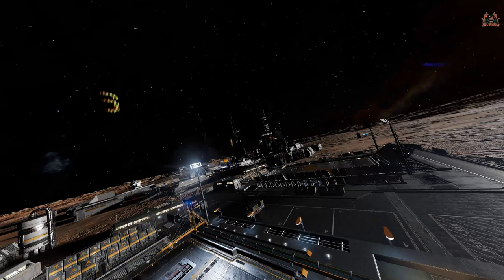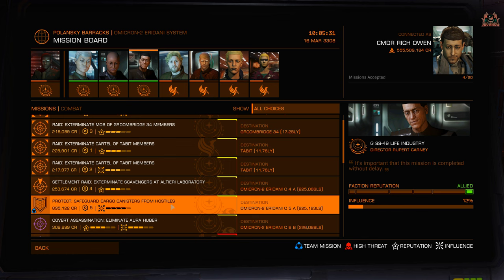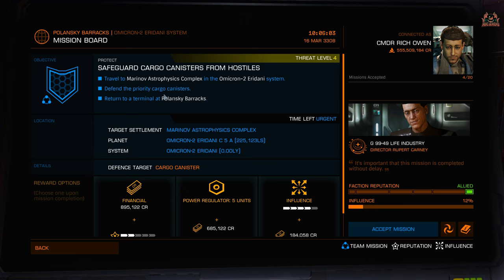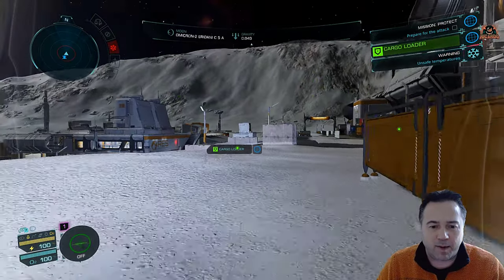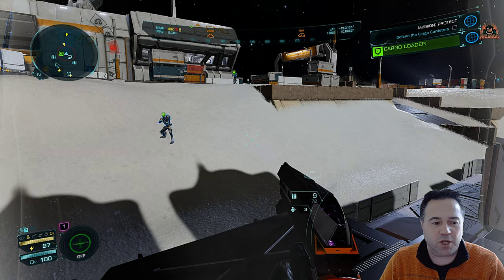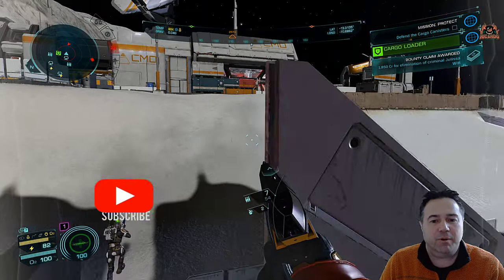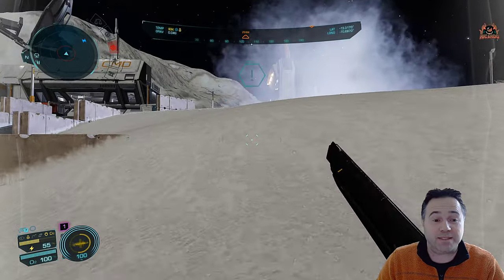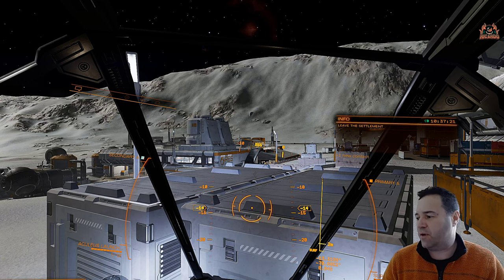PROTECT Safeguard the cargo Canister Mission Playthrough // Elite Dangerous Odyssey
Essentially these missions require you to fight off waves of NPCs delivered via dropships, stopping them from reaching the object you're protecting and sabotaging it thus the title Protect safeguard the cargo canister. A very good addition to the missions already available and in my opinion would be great with a squad

// MSI GeForce RTX 3080 SUPRIM X 10G
// Logitech C920 HD Pro Webcam, Full HD 1080p/30fps
// RØDE RØDECaster Pro
// RØDE PodMic Broadcast-quality Dynamic Microphone
// Rode NT1A Mic Stand with Pop Filter

STAR-R3X5-V5T7

// Wanna Chat?

**Miguel Johnson Ambient and Immersive Music**
 Miguel's new Album The Explorers - Available Now!

// ---⏱️Timestamps⏱️---
00:00 Introduction to Safeguard the cargo canister mission
03:00 Mission start
06:00 Mission action protect safeguard the cargo canister

//What is Elite Dangerous and Elite Dangerous odyssey
Elite: Dangerous, Elite Dangerous Horizons and Elite dangerous Odyssey are space adventure, trading, and combat simulation video games developed and published by Frontier Developments played on PC, Mac, Playstation and Xbox and is the latest release in the Elite video game series Piloting a spaceship, the player explores a realistic 1:1 scale open world galaxy based on the real Milky Way, with the gameplay being open-ended. The game is the first in the series to attempt to feature massively multiplayer gameplay, with players; actions affecting the narrative story of the game persistent universe, while also retaining single player options. Elite Dangerous Odyssey allows the players to walk around planets , space stations and mega-ships and installations performing more FPS missions. Development of Elite Dangerous on Console has been cancelled as of 10/3/2022 with the exception of critical updates but still remains in development on PC